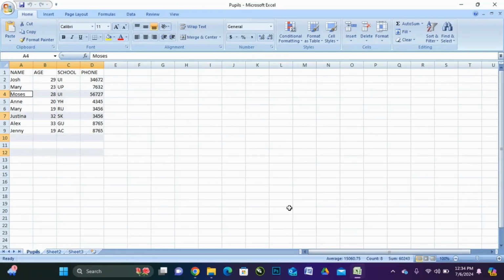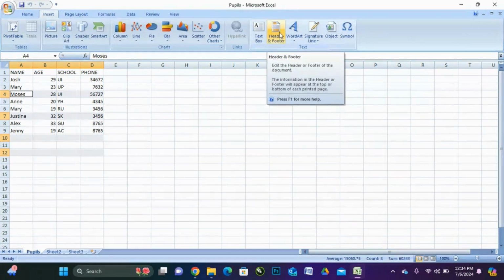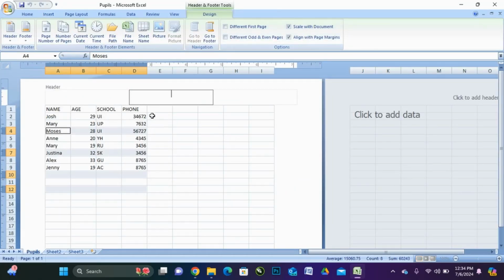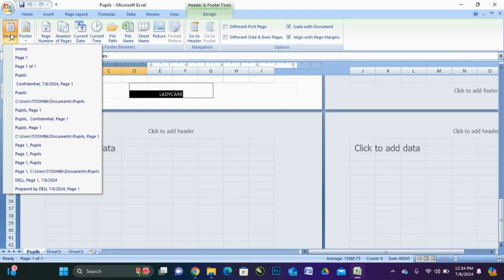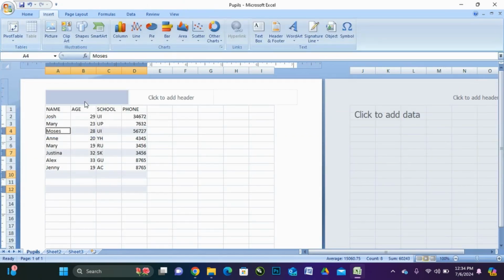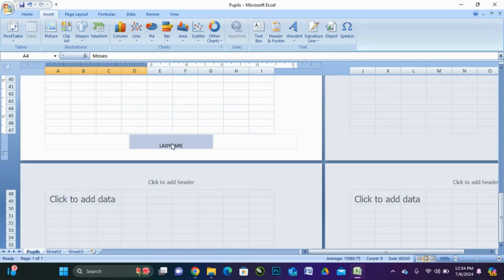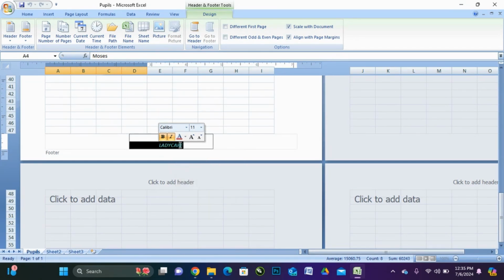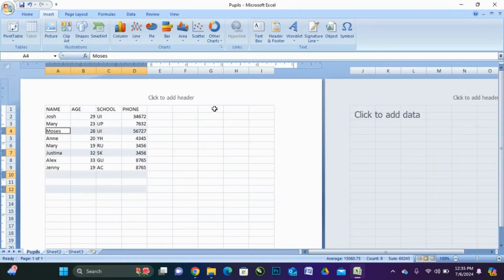How To Insert A Footer In Excel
Unlock the power of professional formatting in Excel by learning how to insert a footer in your spreadsheets. This detailed guide covers everything you need to know, including:

Accessing Footer Options: Navigate to the footer settings effortlessly.
Customizing Your Footer: Add text, page numbers, dates, and more.
Design Tips: Make your footer stand out with simple design tricks.
Practical Applications: Use footers for headers, titles, and document organization.
Enhance your Excel skills and give your spreadsheets a polished look.